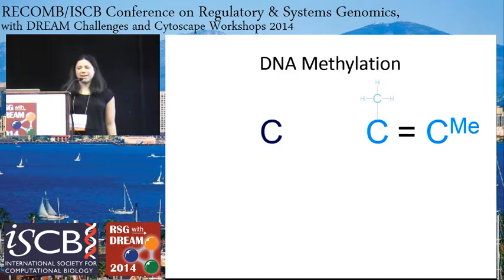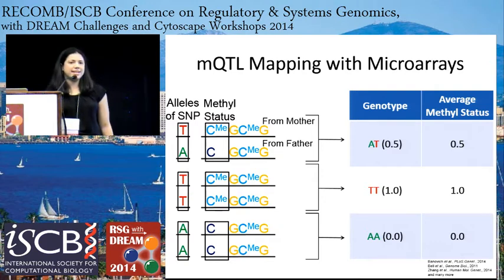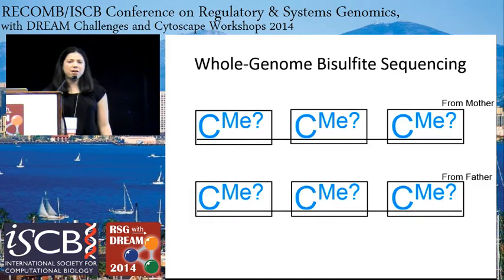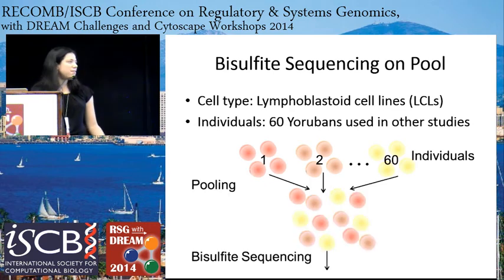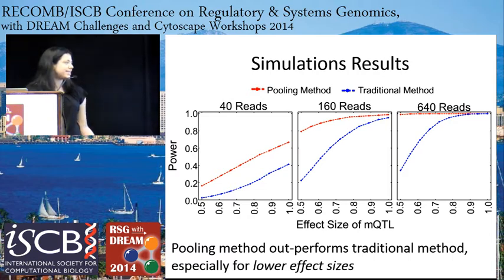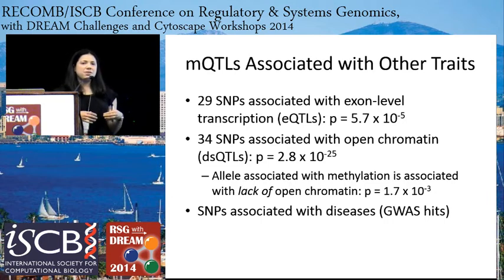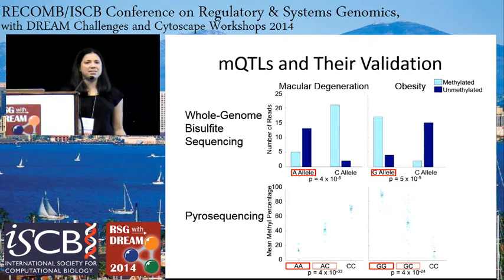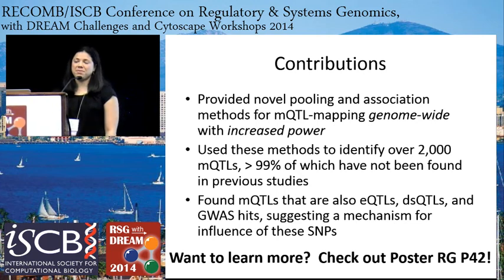A pooling-based approach to mapping genetic variants associated... - Irene Kaplow - RECOMB/RSG 2014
A pooling-based approach to mapping genetic variants associated with DNA methylation - Irene Kaplow - RECOMB/RSG 2014